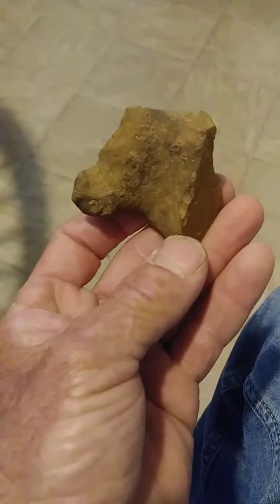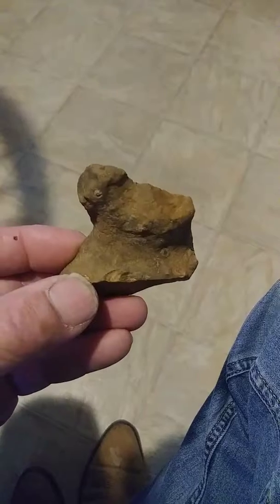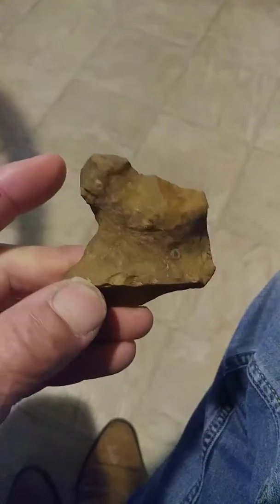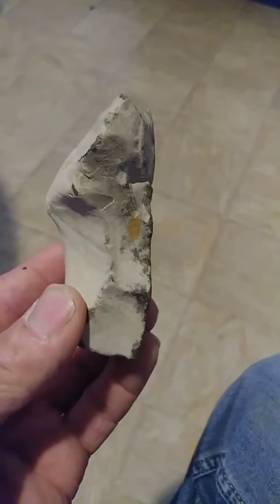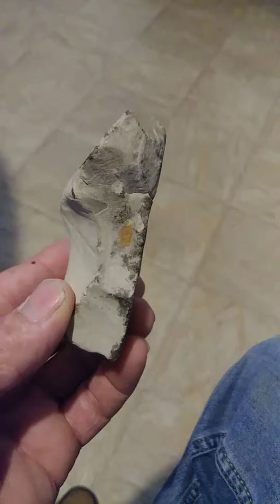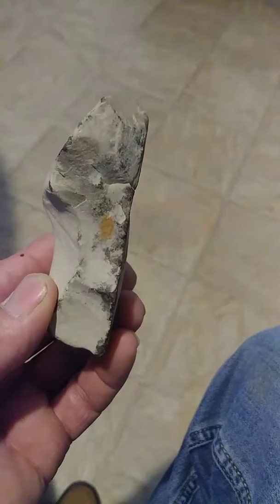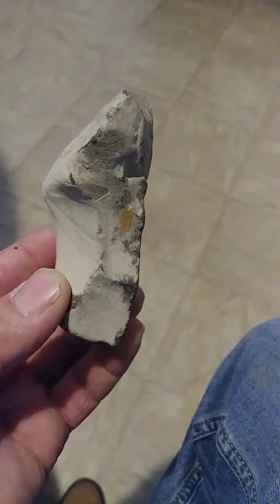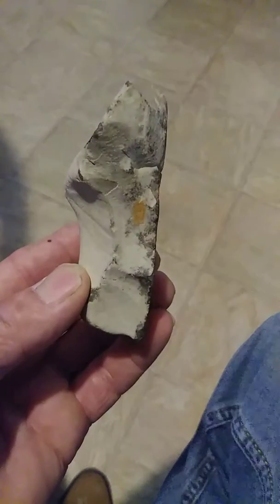Portable Rock Art Tool's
A story rock and a woman